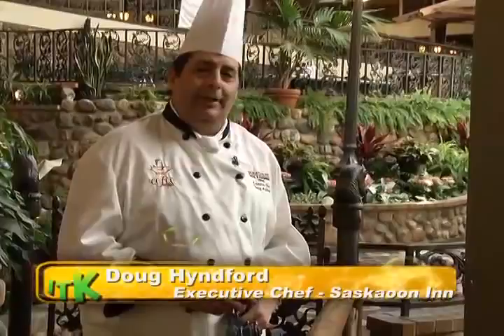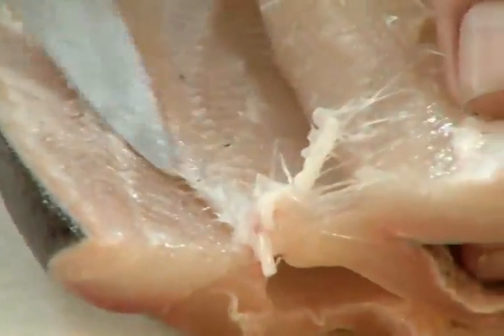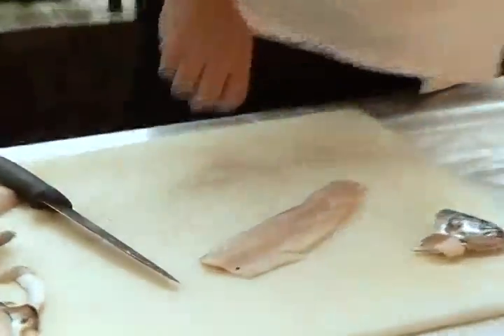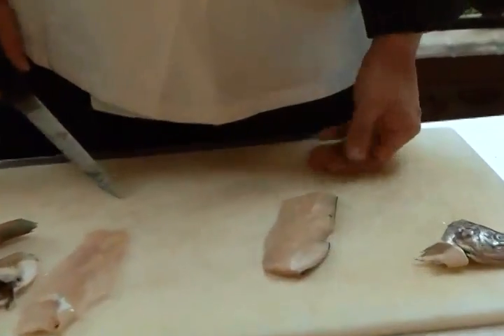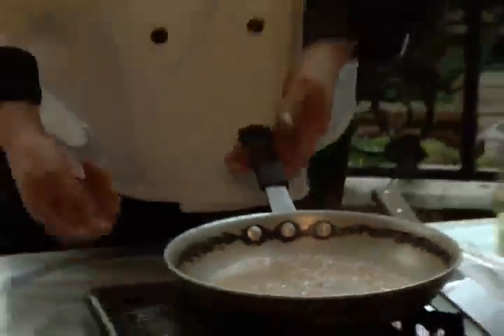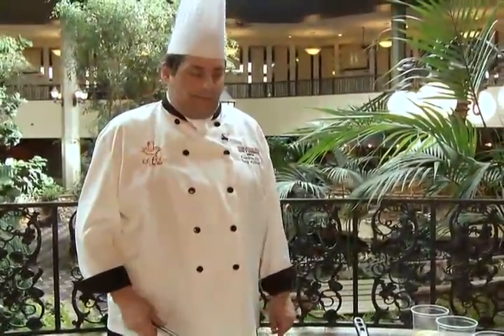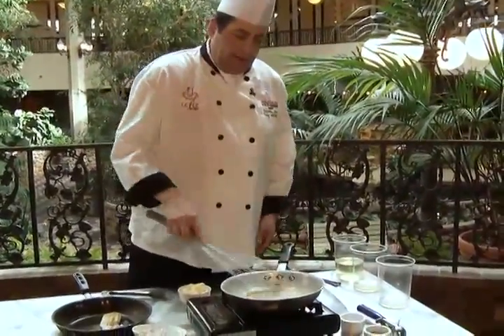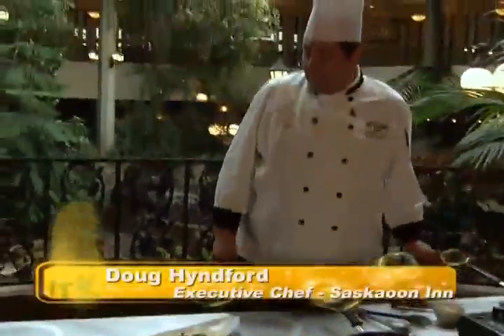In The Kitchen #113 - "Rainbow Trout w. Beurre Blanc Sauce"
Chef Doug Hyndford catches a rainbow trout, teaches us how to fillet it, then prepares it with a classic French Buerre Blanc sauce.